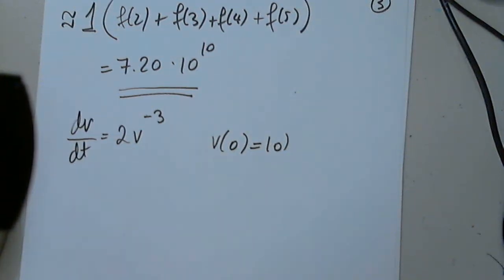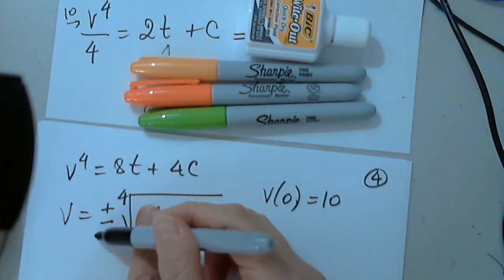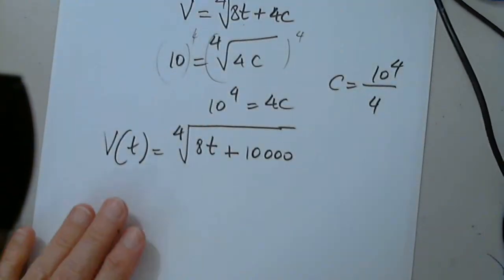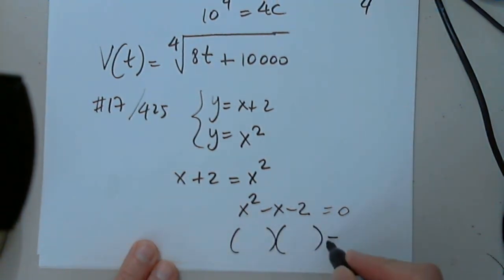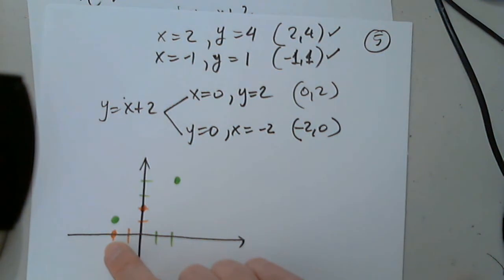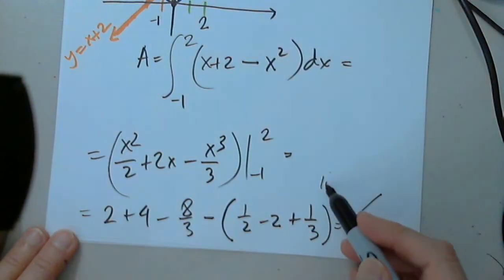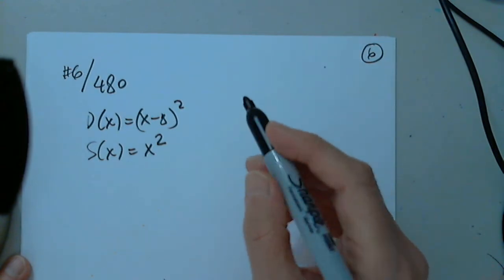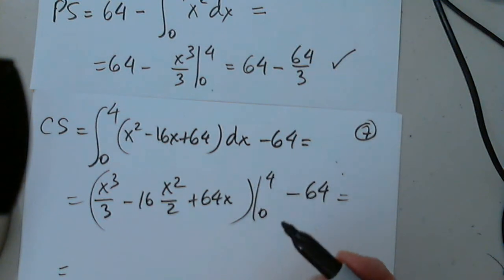MAT 230 TEST 3 REVIEW PART 2 MAY 4